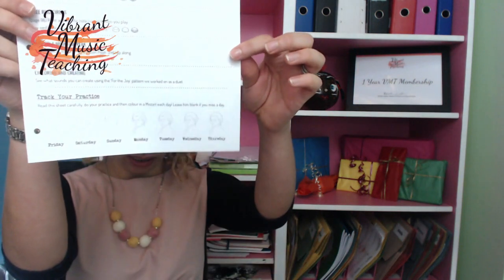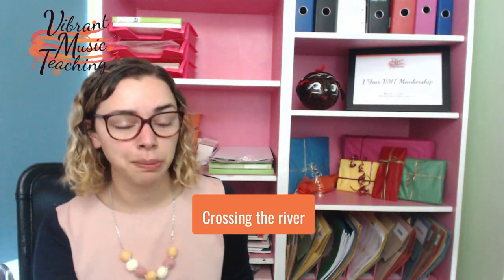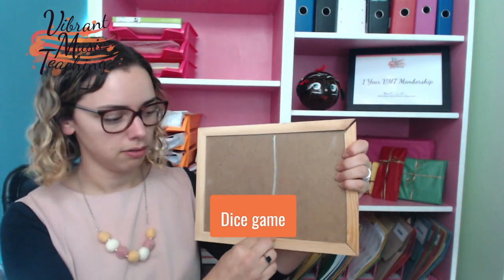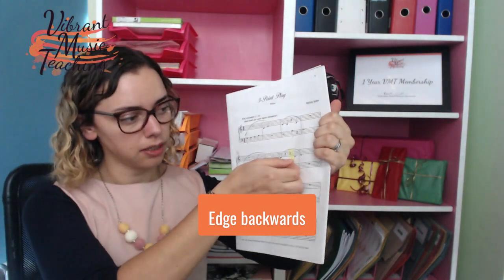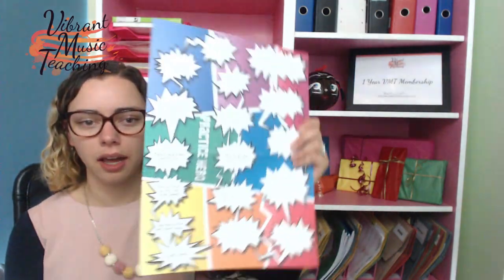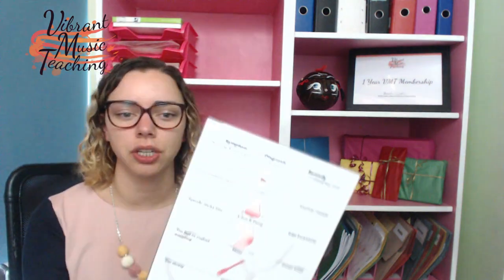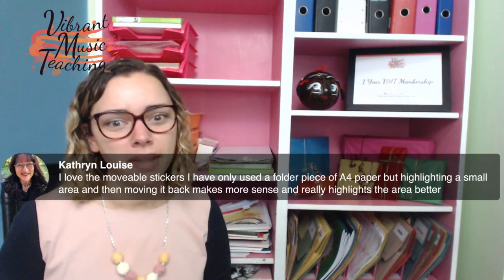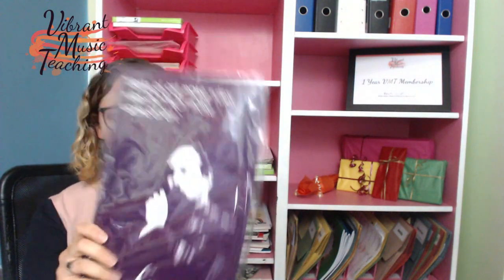How to Gamify Piano Practice in Your Piano Studio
Making practice more fun and interesting does more than just motivate your piano students to practice more...it also makes their piano practice more effective. Learn my favourite strategies for gamifying piano practice in this free workshop replay.

This is the second workshop in a series to celebrate Vibrant Music Teaching's first birthday. Learn more about Vibrant Music Teaching Membership